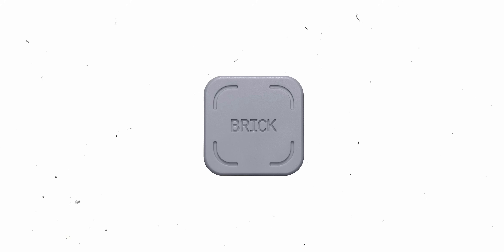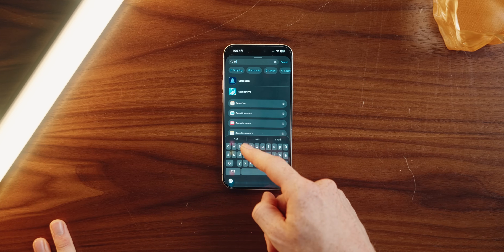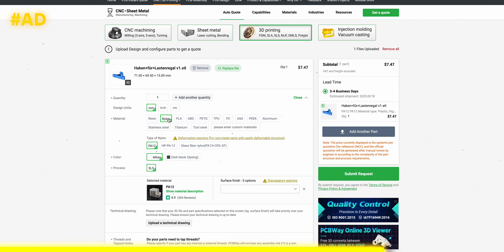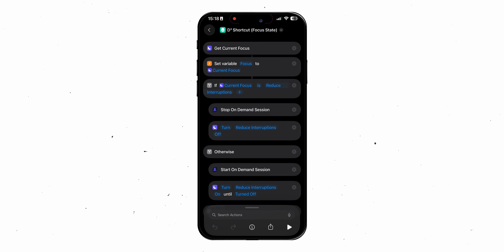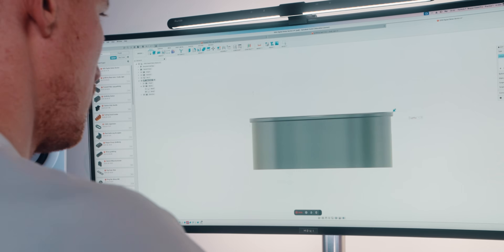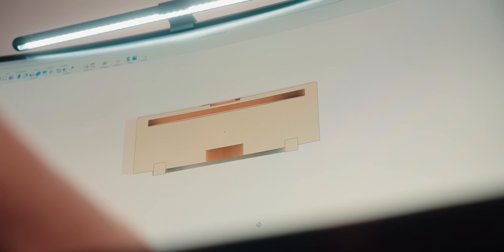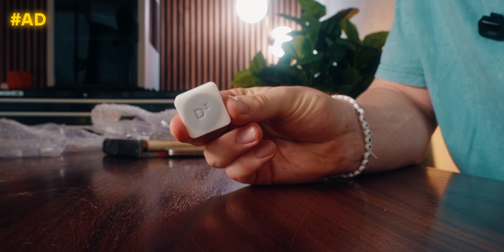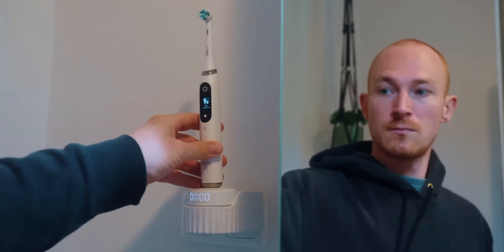This DIY Gadget will Safe Years of your Life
I was sick of being glued to my phone… so I built a gadget that forces me to actually get up before I can unlock apps. 🚫📱
It’s basically a DIY version of the “Brick” — but way cheaper (think NFC tags + a little 3D printing magic).
With the help of iOS shortcuts and the ScreenZen app, this thing literally cured my scrolling addiction.
I’ll show you the build, some hilarious fails (yes, metal NFC cases don’t work 😂), and how you can easily make your own.
If you’ve ever wished for a physical off-switch for your phone habits, this video is for you.

Chapter Markers:

00:00 - Intro
00:22 - How to Block Apps
00:54 - Triggering the automation
02:38 - Designing the Case
04:22 - Working Prototype
05:03 - Updates and Refinements
06:14 - Designing Anti Slip Feet
08:07 - Special Variants
09:42 - Pro Tips